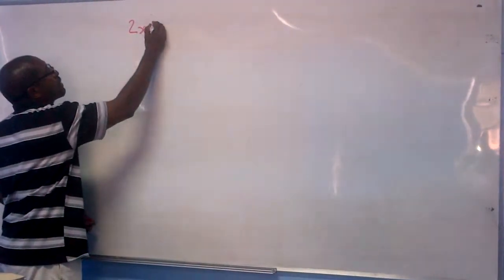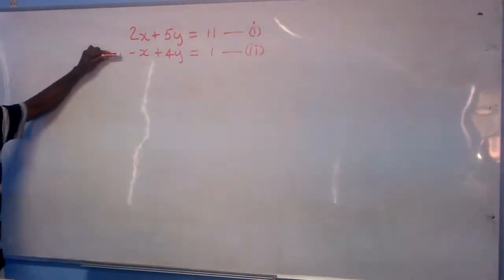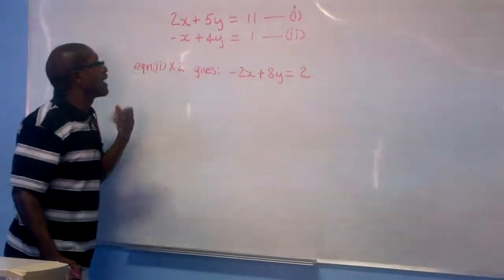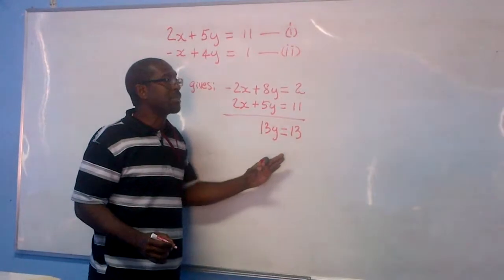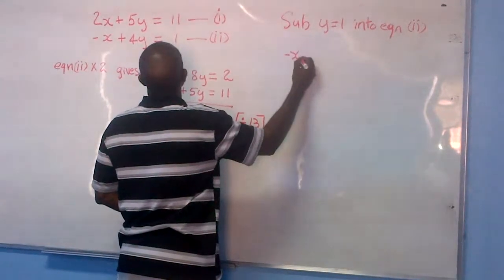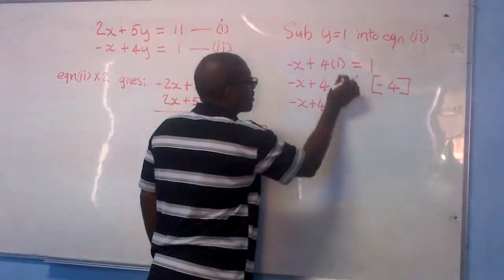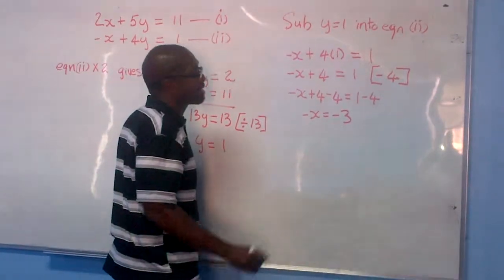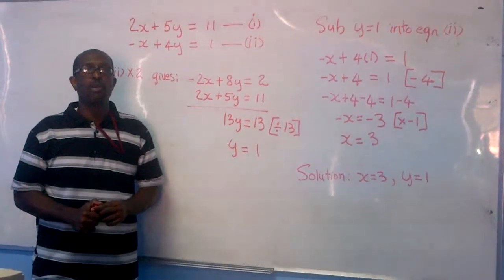ArthurMath Simultaneous Equations